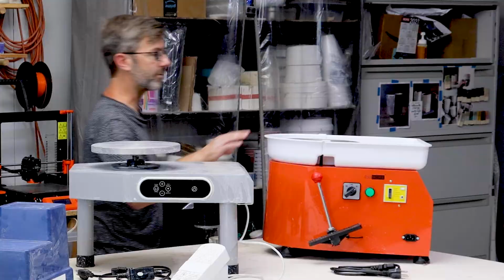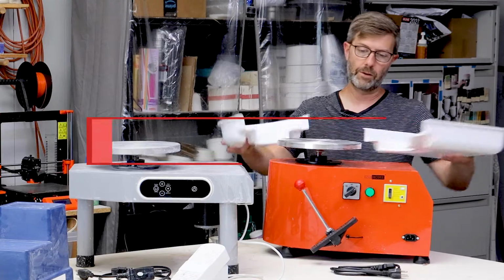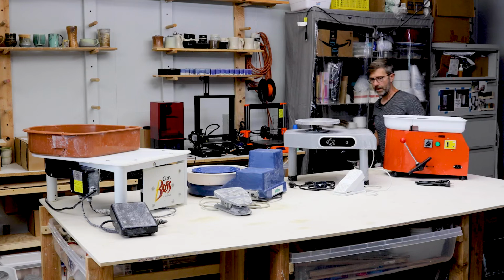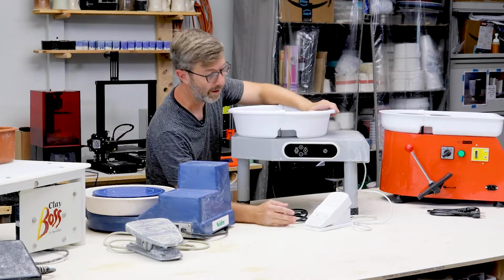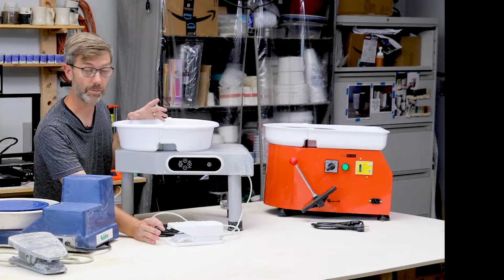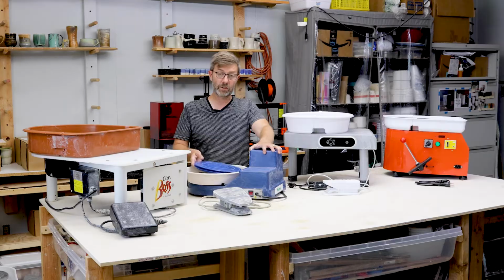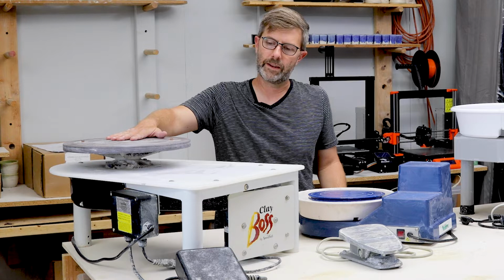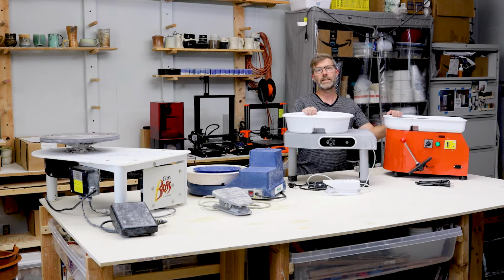Comparing Four Pottery Wheels in the $150 to $750 Range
✅ MY ETSY SHOP
✅ RECOMMENDED PRODUCT

Download my free, 14-point pottery wheel review of the seven budget pottery wheels I own.

►►► OUTPOST TOOLS ON ETSY
Tile Spinner (original)
Slab Slicer
Six Profile Ribs Bundle
Tulip Profile Ribs Bundle
WT Profile Ribs Bundle
Good Foot Pottery Tool

►►► DESCRIPTION
In this video I compare four of the pottery wheels: the Clay Boss from Speedball, the Shimpo Aspire, a cheap orange pottery wheel from Amazon, and another budget pottery wheel from Amazon.  In this video I give the pros and cons of each and make my recommendations of Best Pottery Wheel Value, Best Pottery Wheel for Production and Reliability, and Best Pottery Wheel for Portability.

Interested in one of these wheel?  Here are several versions (some may have a different color, but it's still the same thing):

Orange Amazon Wheel
Clay Boss
Giffin Grip (they're AWESOME!)

Ender 3 S1 (EASIEST SETUP) ➭
Ender 3 v2 (MY FAVORITE) ➭
Ender 3 (MOST POPULAR) ➭
Elegoo Mars 2 (BEST DETAIL) ➭

Get access to exclusive offers, content, tools and services!

Insta360 ONE R (360 Video) ➭

►►► TIMECODES